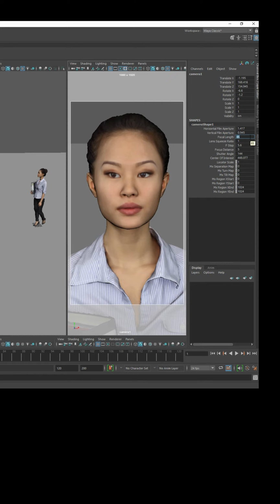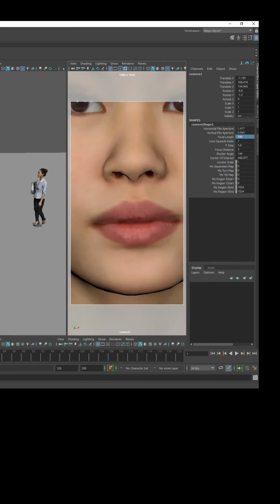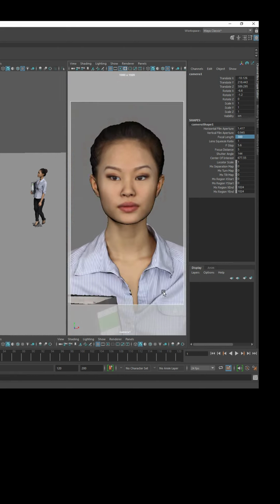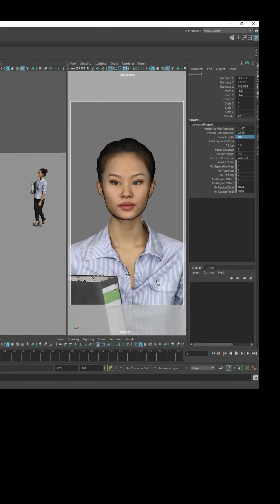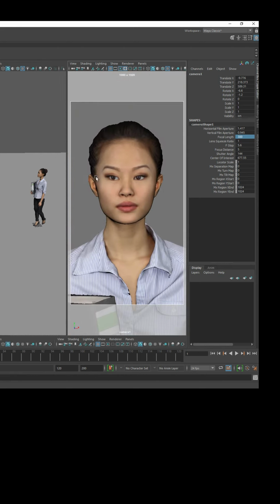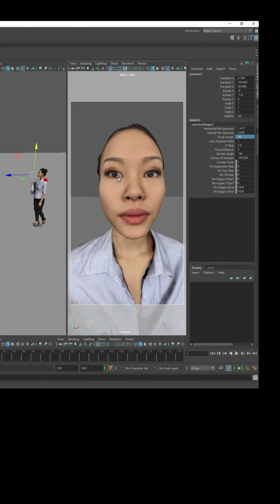The 5-Eye Line and Portraiture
The effect of camera lens distance, not just focal length, on the appearance of a portrait.